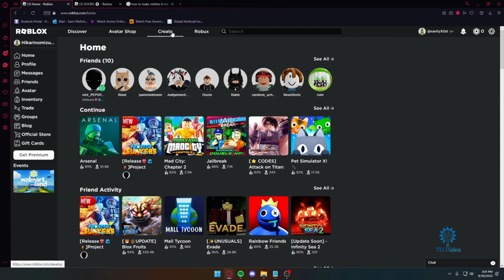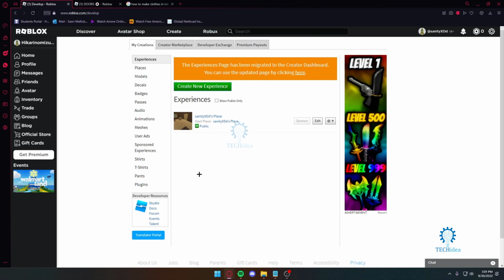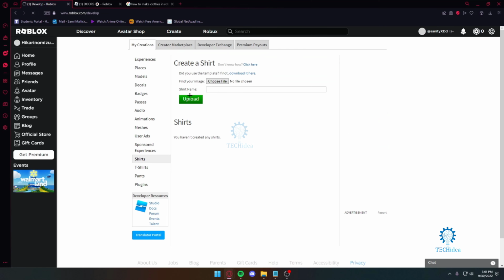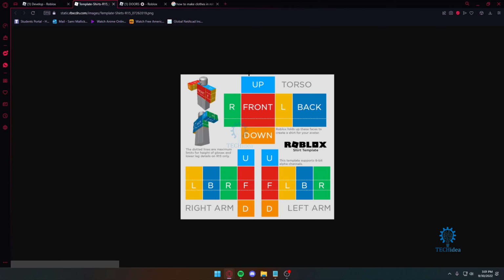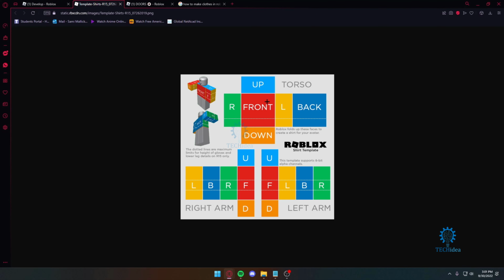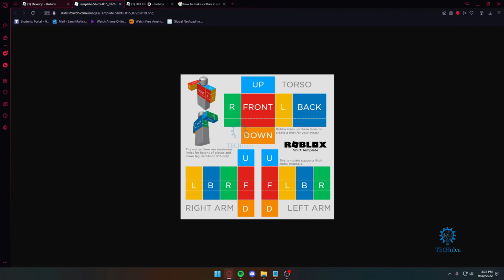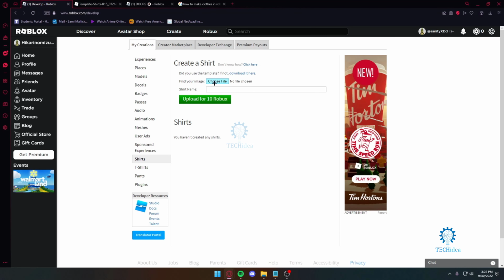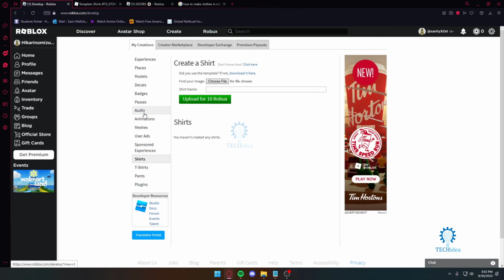How to Make Clothes on Roblox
How to Make Clothes on Roblox? In this video, I'm going to show you how to make clothes on Roblox. You can make clothes for yourself, friends, and for anyone who visits your Roblox game!